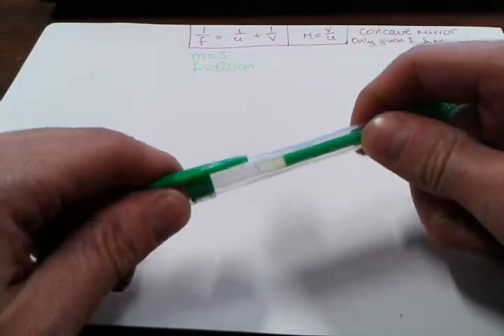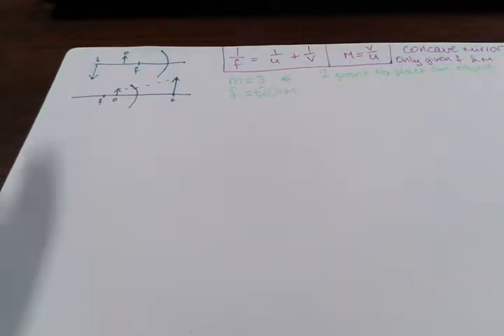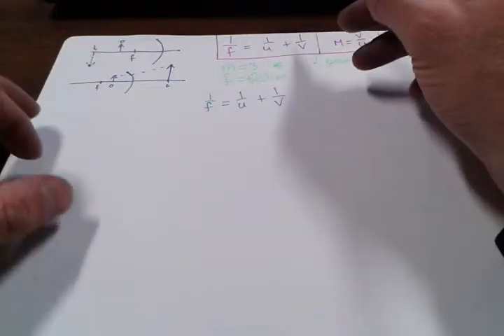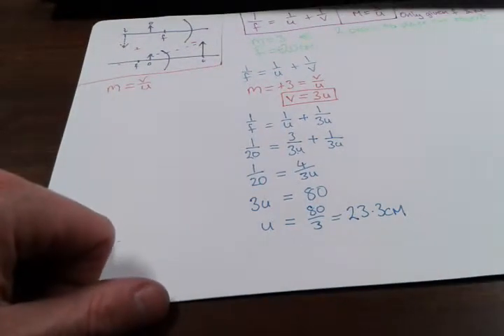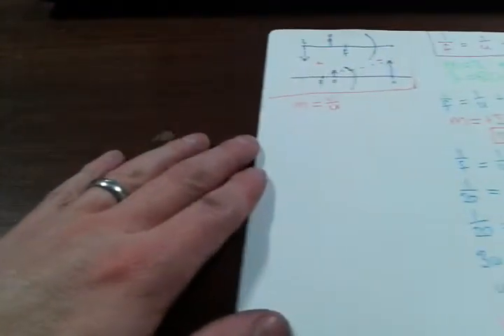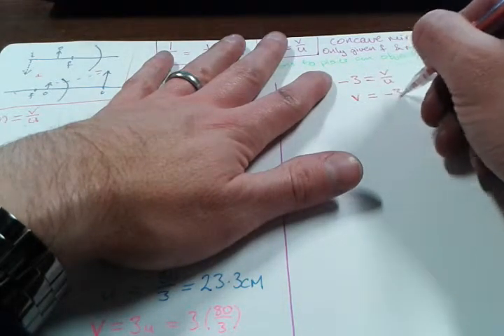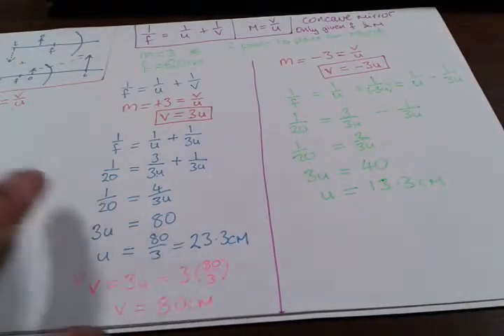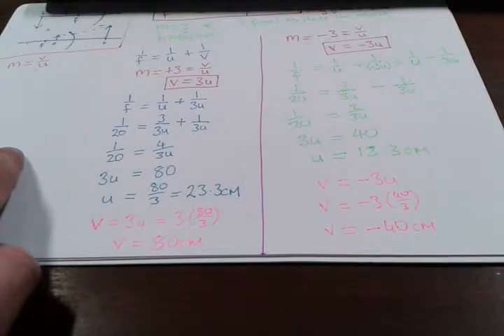Concave mirror, only given magnification and focal length